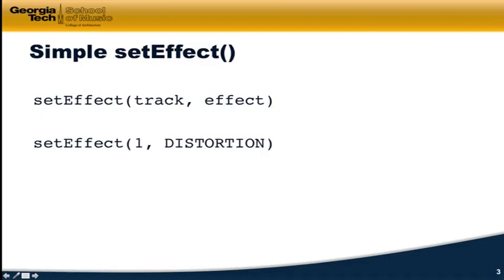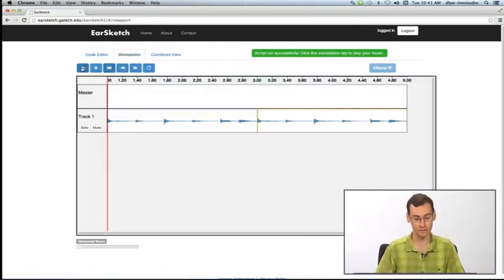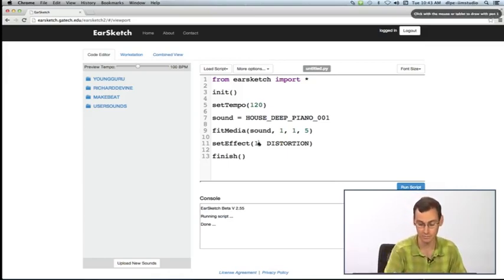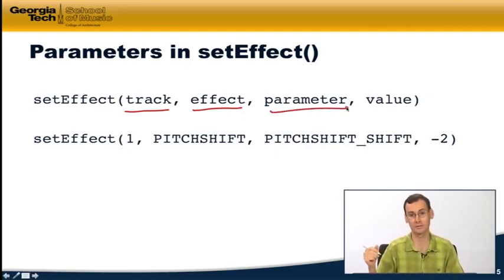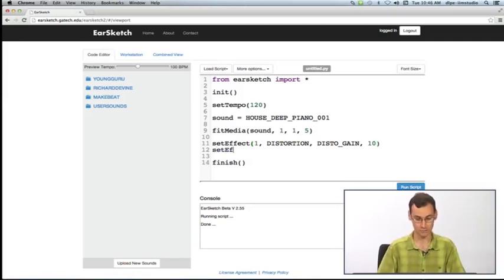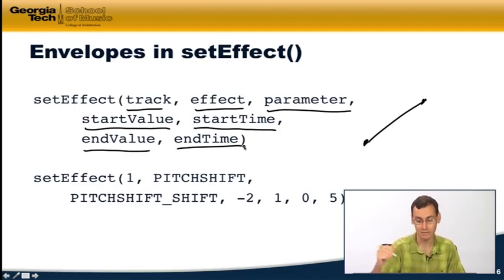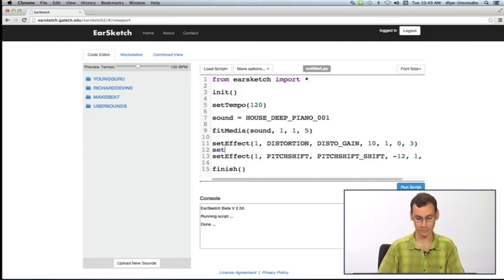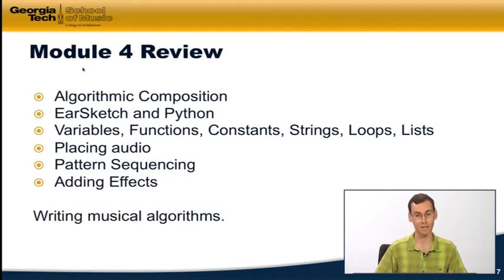4.8 - Effects in EarSketch Part I | Music Technology